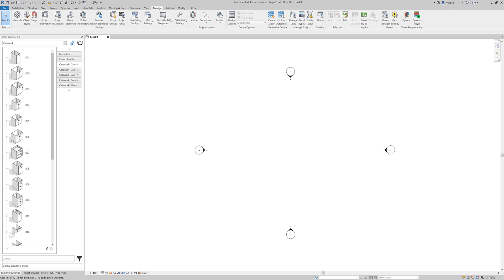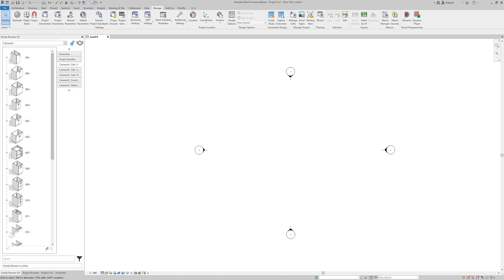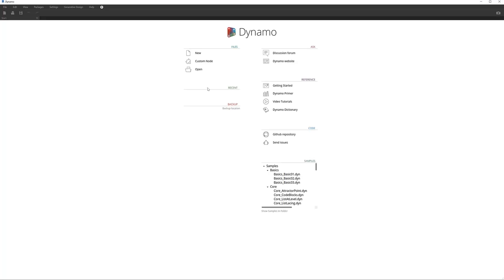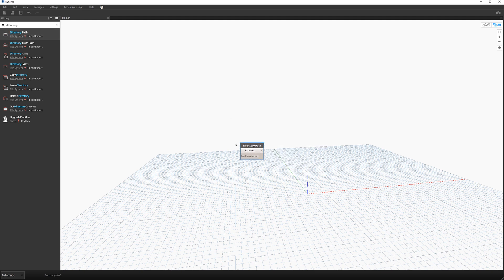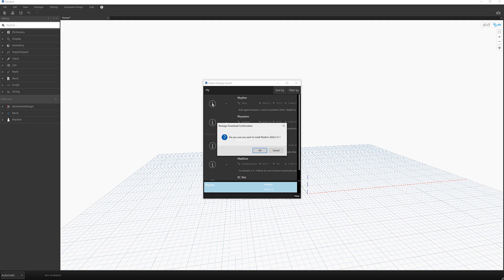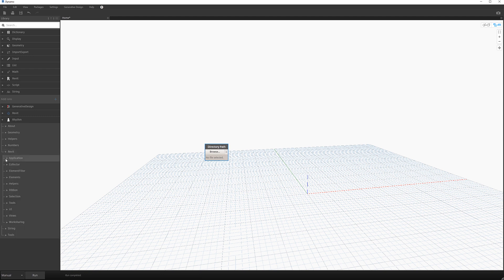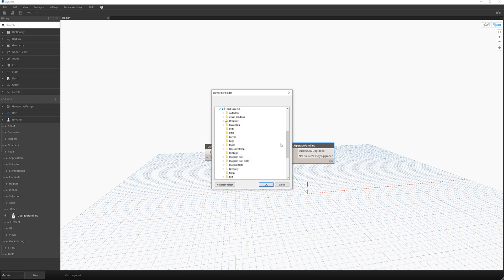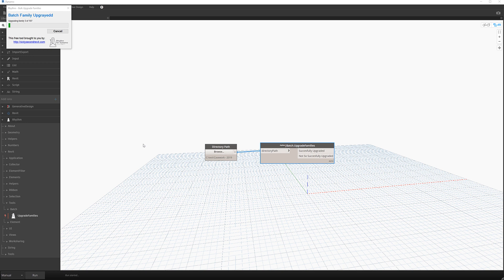Upgrading Revit Families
Video showing an easy FREE way of upgrading Revit Families to the latest version of Autodesk Revit.